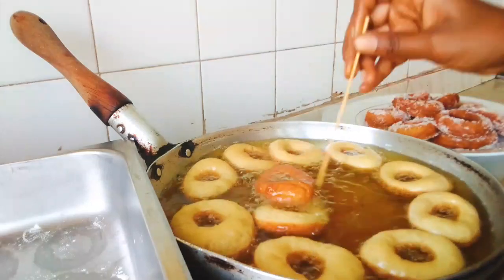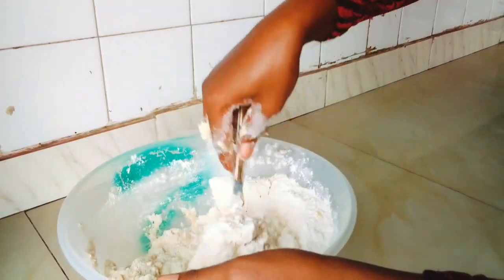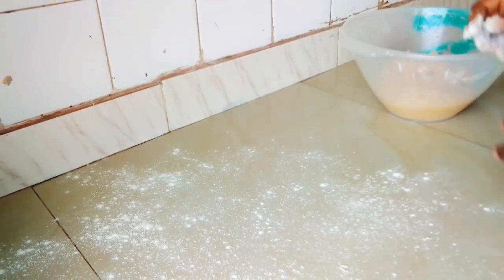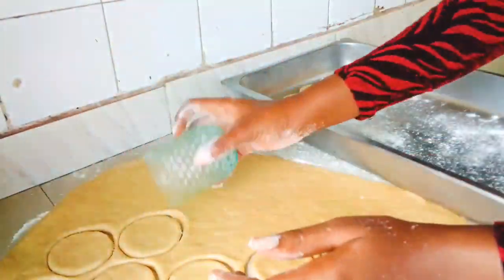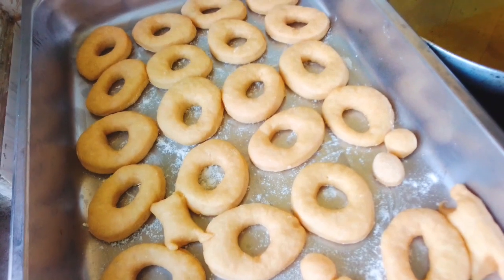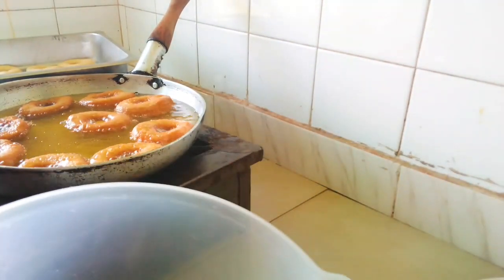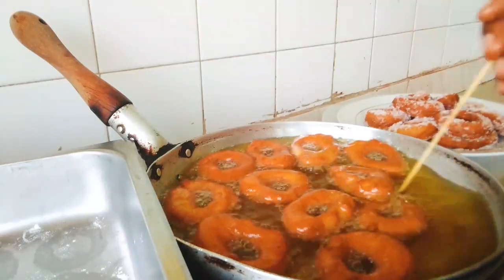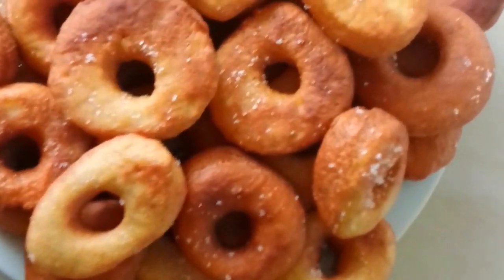LET'S MAKE THE MOST FLUFFY DOUGHNUT EVER! HOME MADE DOUGHNUT WITHOUT A DOUGHNUT CUTTER. _DORCAS AMUI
Hello Beautiful People, we are going to the fluffiest doughnut today. Trust me when I say it tastes yummy just has it looks. Hope this video helps us to make the perfect doughnut at home without stress.
FULL RECIPE DETAILS .LIST IN THE DESCRIPTION BELOW.
WATCH MY PREVIOUS VIDEOS.
LET'S BE FRIENDS;
    Love,
            Dorcas.
INGREDIENTS
2CUPS OF HARD OR ALL-PURPOSE FLOUR
1/2CUP OF SUGAR
2TABLESPOON OF YEAST
1TABLESPOON OF SALT
1/2CUP OF EVAPORATED MILK
1TABLESPOON OF VANILLA EXTRACT.